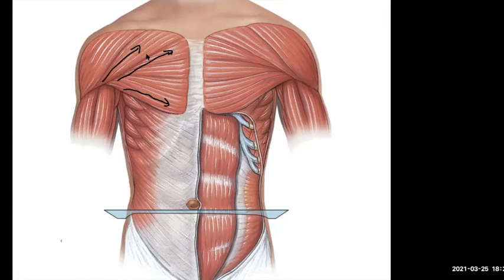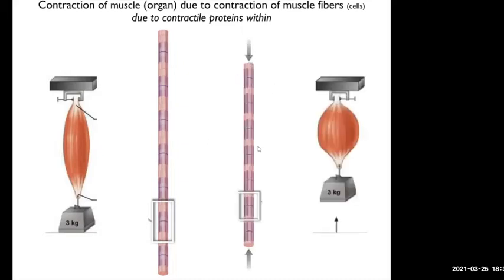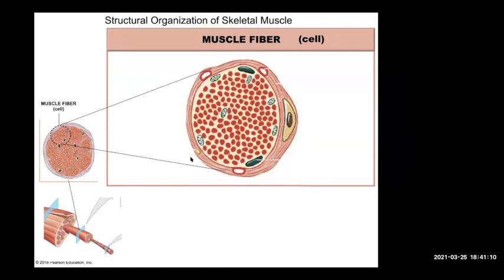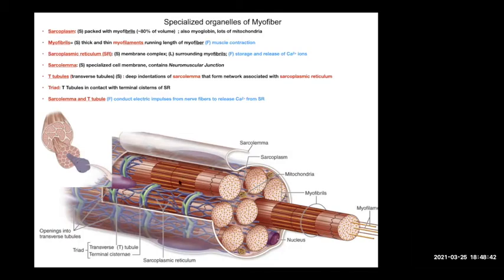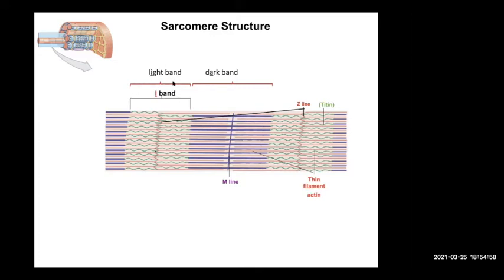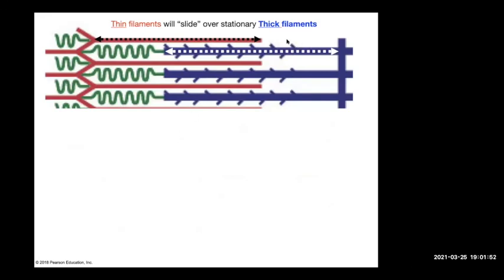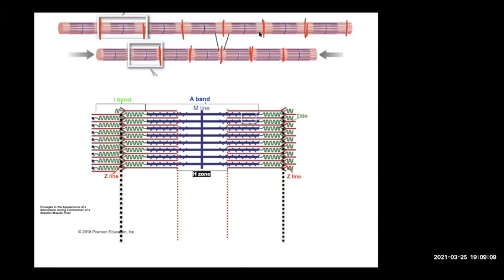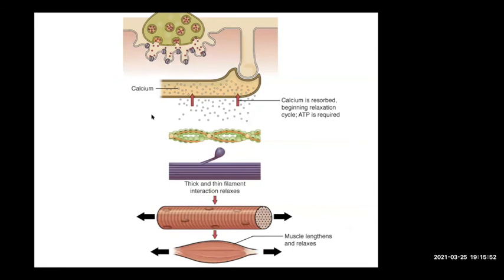Lecture 15 Microanatomy